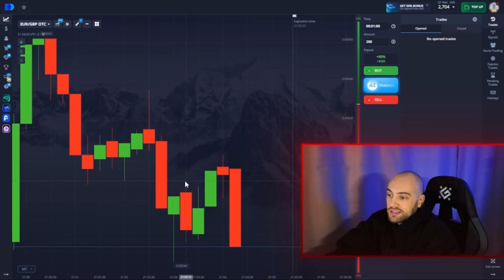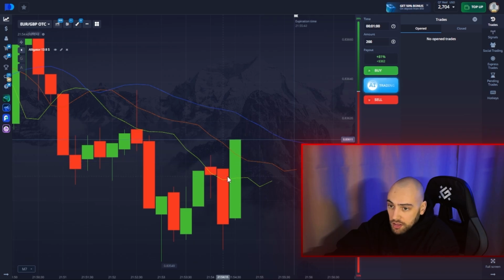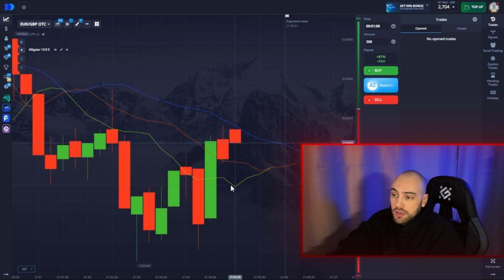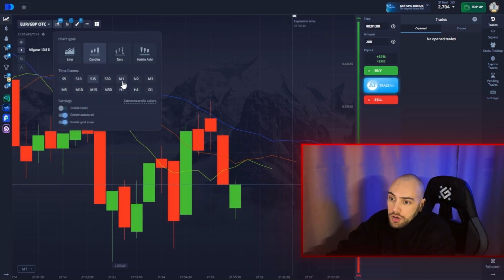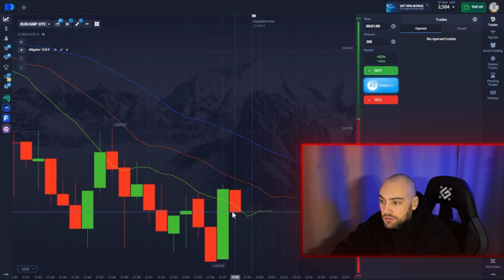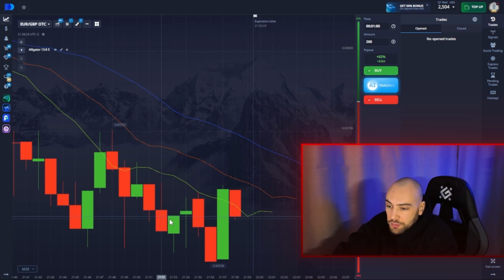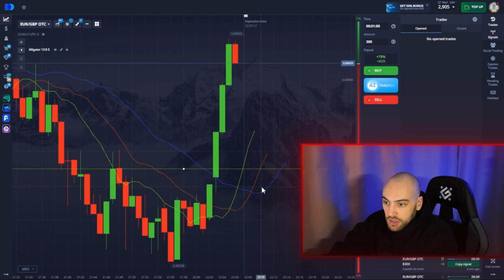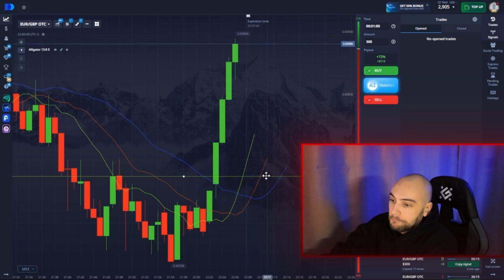Pocket Options Trading | NEW CHEAT INDICATOR ALLIGATOR | Binary Options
In this detailed guide, I'm breaking down one of my core strategies based on the Alligator Indicator. You'll see not just how the indicator works in theory, but how I apply it in real-time for binary options trading on Pocket Option. This video is a practical walkthrough from market analysis to trade execution.

What you'll learn in this session:

Indicator Fundamentals: A clear explanation of the Alligator indicator and its signals.

Live Technical Analysis: How I read the chart and combine the Alligator with price action.

Trade Execution: Step-by-step breakdown of three live trades using this strategy.

Critical Error Analysis: The most common mistakes traders make with the Alligator and how to avoid them.

Quick Strategy Checklist: A fast recap of the key rules for using the Alligator effectively.

This video is designed to give you a structured, actionable method, not just random trade ideas.

Binary options trading involves high risk and can result in the loss of your entire capital. Past performance does not guarantee future results. Only trade with funds you are prepared to lose.

📼 Video Timeline / Chapters:
00:00 – 00:38 Welcome & Introduction
00:39 – 00:54 Telegram Channel Info
00:55 – 02:05 Alligator Indicator: Core Principles & Setup
02:06 – 02:59 Live Market Analysis
03:00 – 04:19 Trade 1: Entry, Management, Result
04:20 – 05:27 Trade 2: Entry, Management, Result
05:28 – 06:54 Trade 3: Entry, Management, Result
06:55 – 09:06 Common Trading Errors & How to Fix Them
09:07 – 09:26 Alligator Strategy: Quick Action Checklist
09:27 – End: Telegram for Daily Signals & Final Words